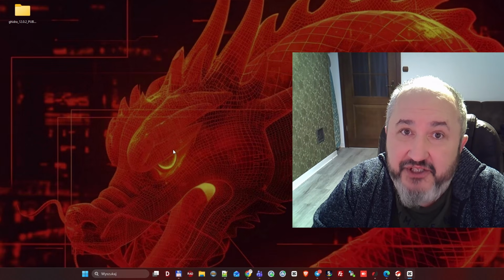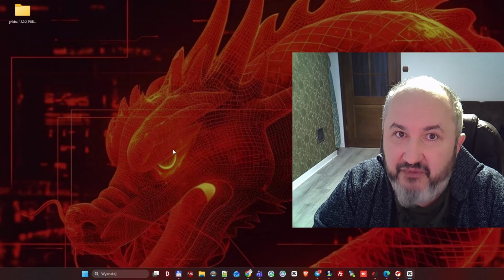Ghidra or IDA Pro?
ECU chip tuning and calibration — explained by engineers who do it daily.

Diesel tuning, gasoline tuning, Ghidra reverse engineering, Winols tutorials, and ECU calibration methodology. We teach the physics behind every map change — not just which buttons to press.

Tuners Guild® is a professional training platform for ECU calibrators. 1,100+ students from 100+ countries.